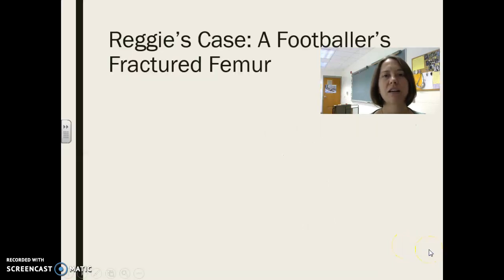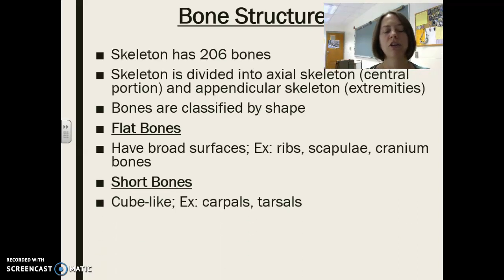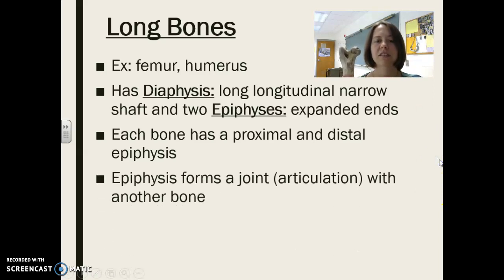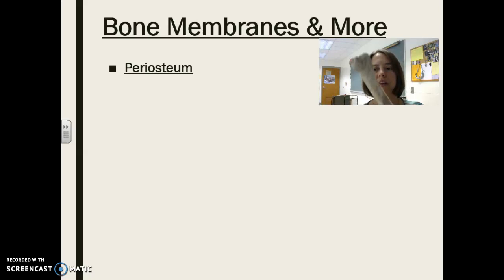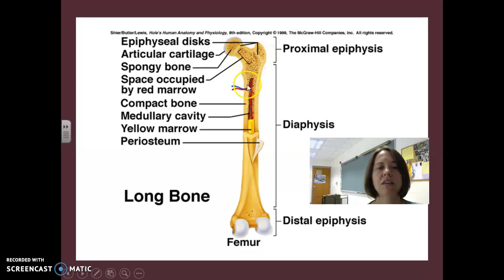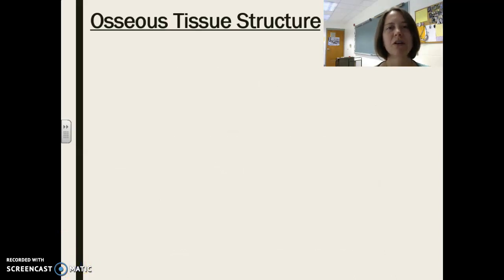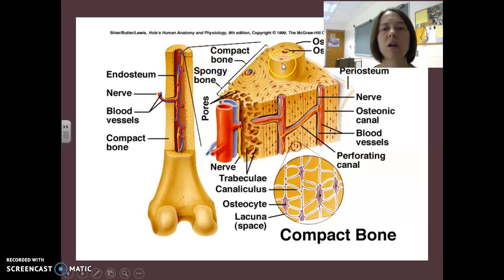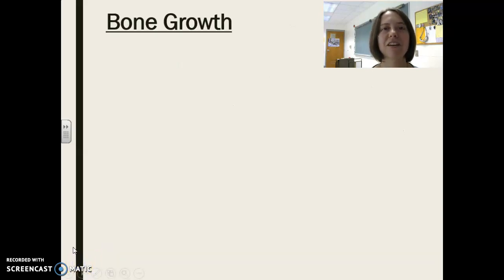Human Biology Ch7 Part 1